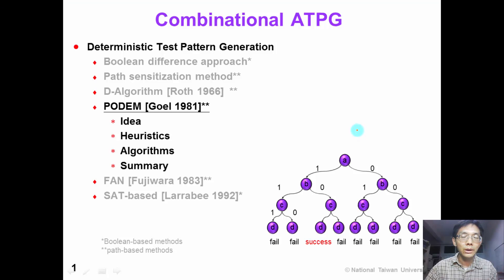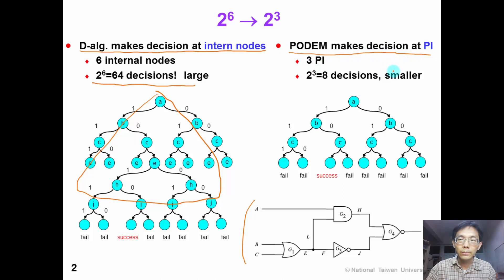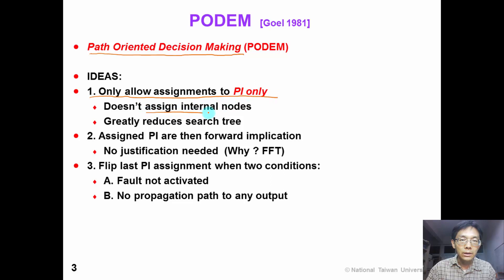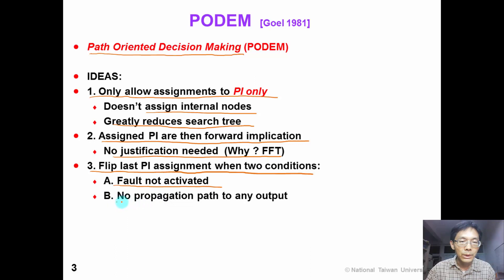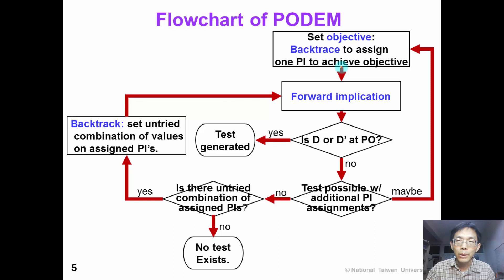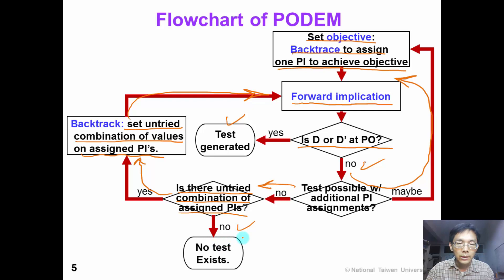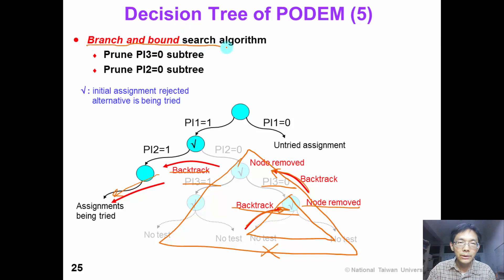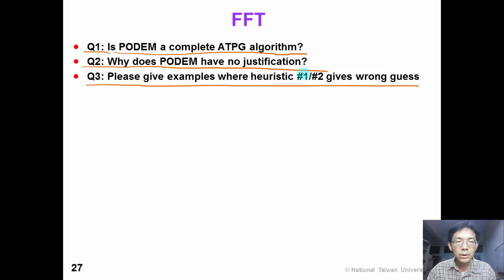7 5 Combinational ATPG, PODEM